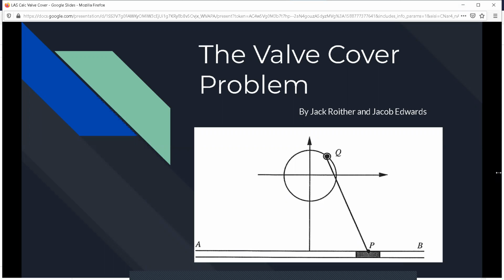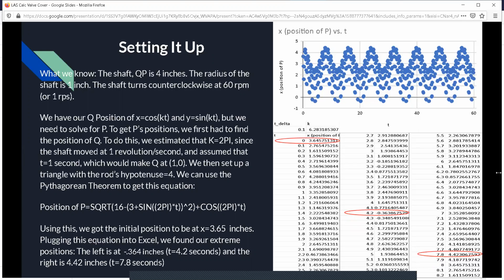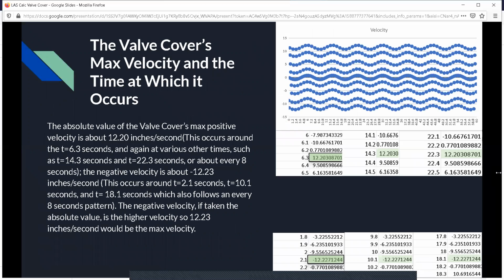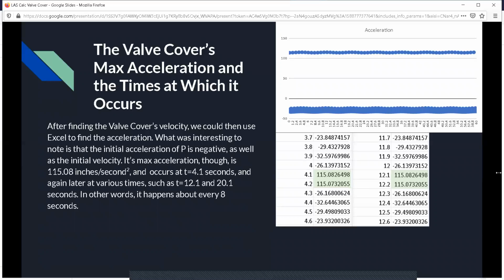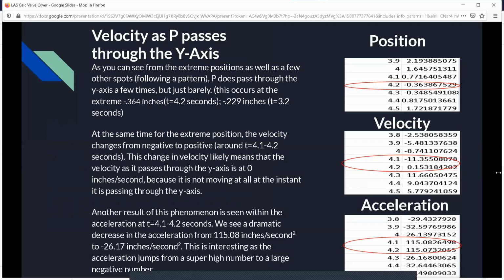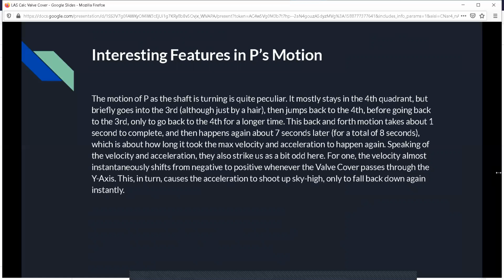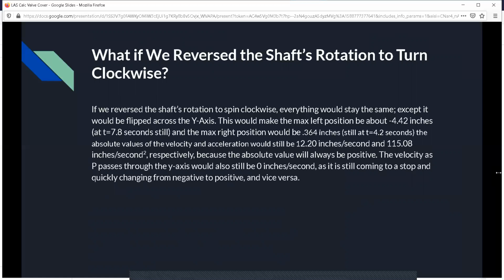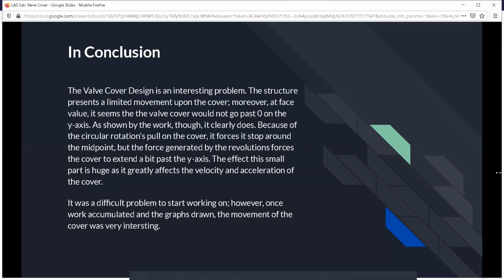Valve Cover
Jacob Edwards and Jack Roither LAS Calculus project